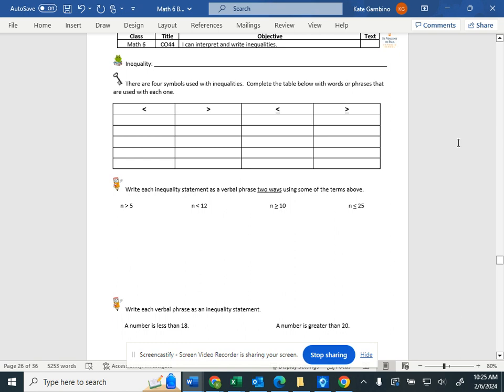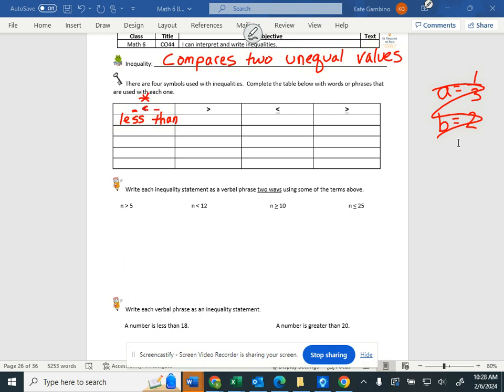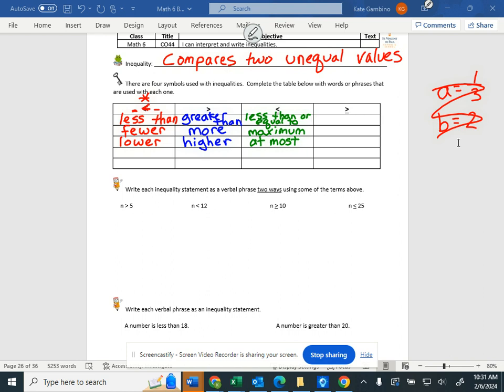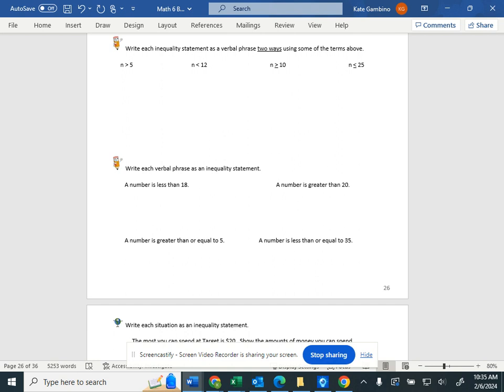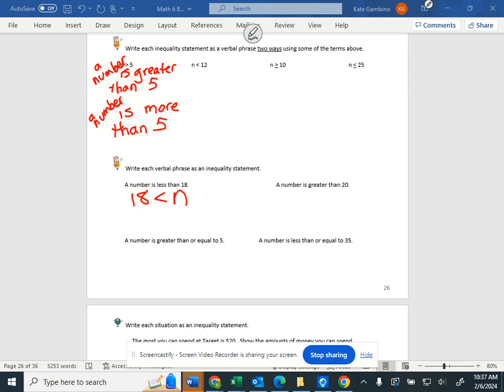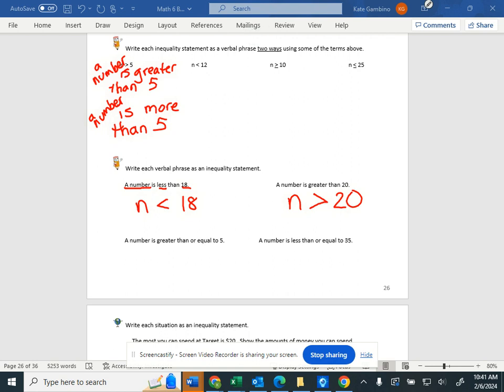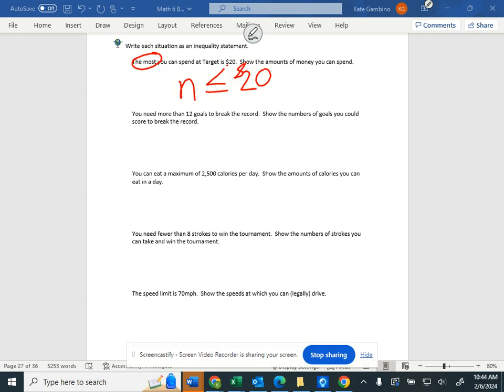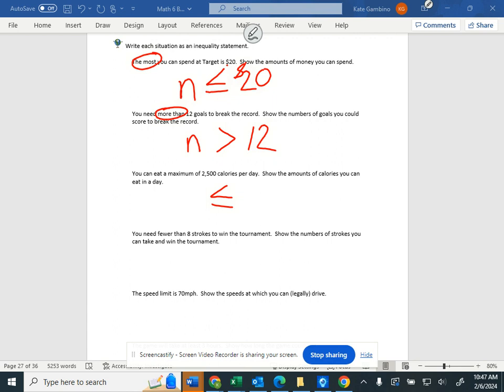2/6 Math 6 CO44